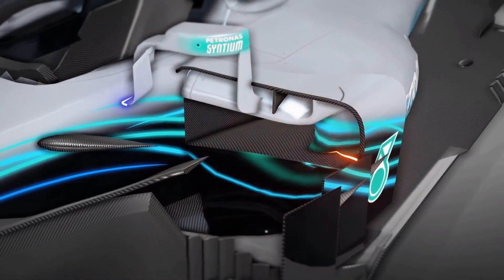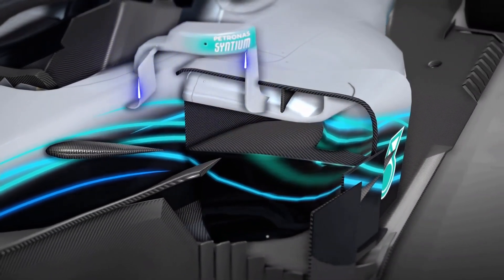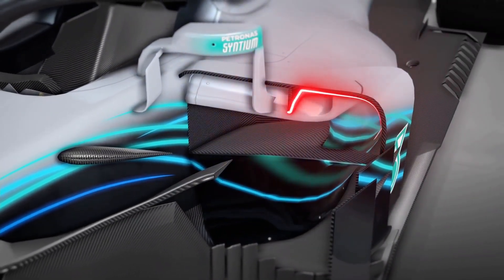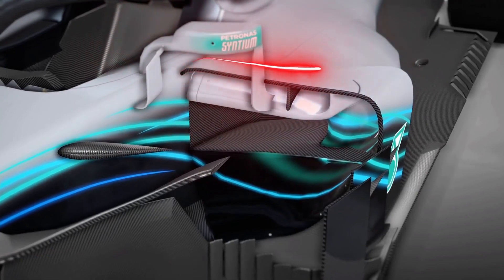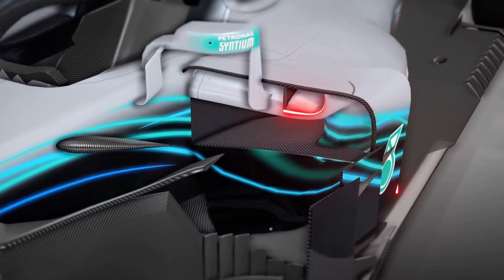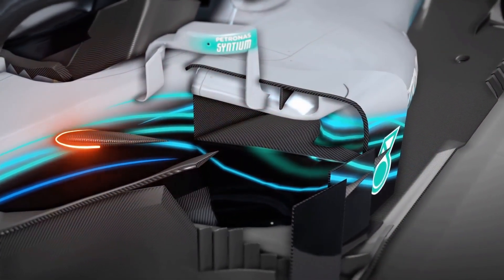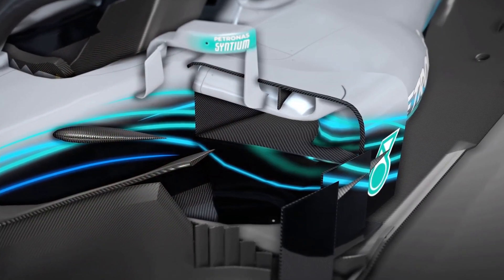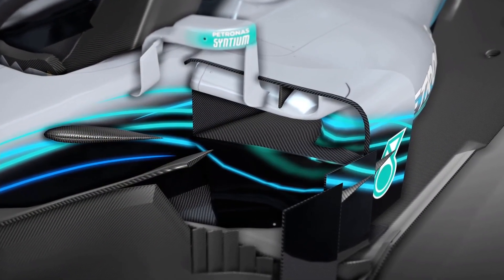Motorsport Show - 3D animation: Mercedes' new sidepods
Exclusive 3D animation examines the revised sidepods, mirror mounts and rear wing end plates on the Mercedes W09 in the Austrian GP.